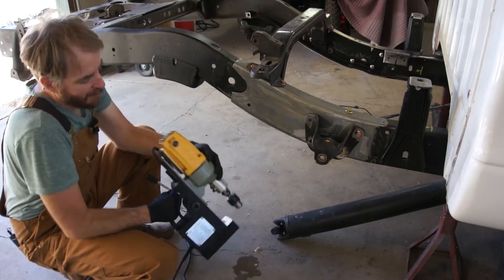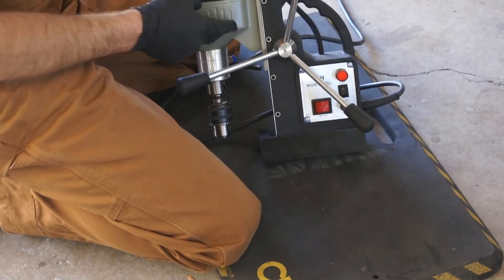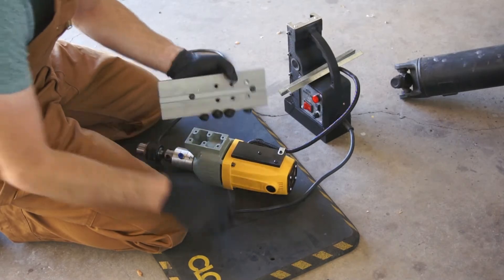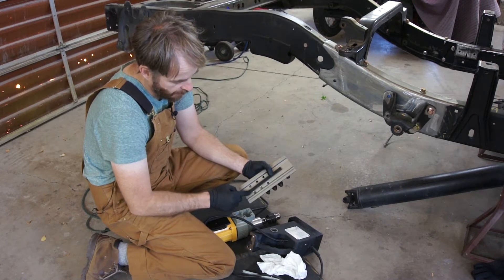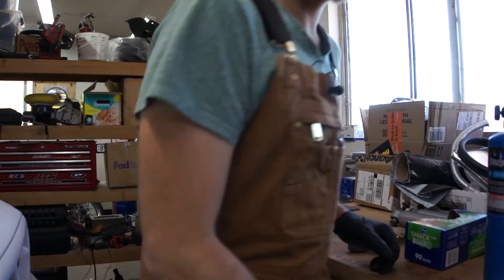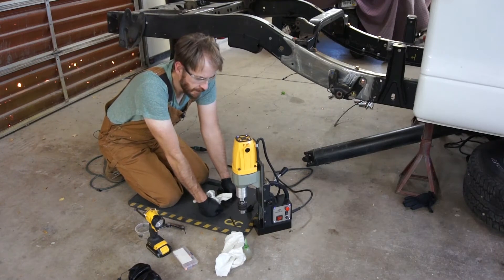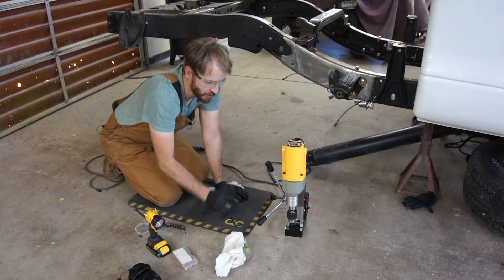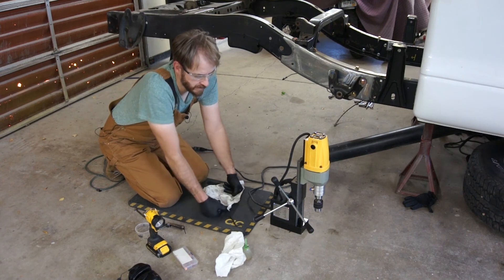More Usable Travel - Fixing a Cheap Magnetic Drill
I bought a magnetic drill on Amazon with really limited travel.  This one is model 40H.    It only holds drill bits 1 1/2" long.  In this video, I take it apart and show how to get more travel by making some easy changes to the slide.  It now moves 4 1/2" and will hold a standard-length drill bit